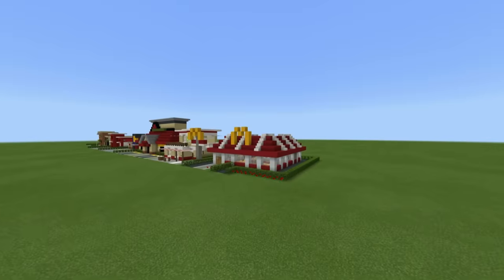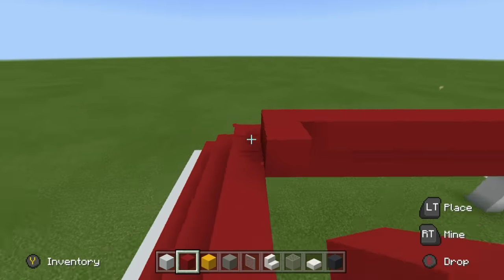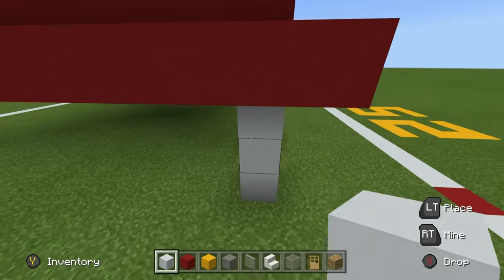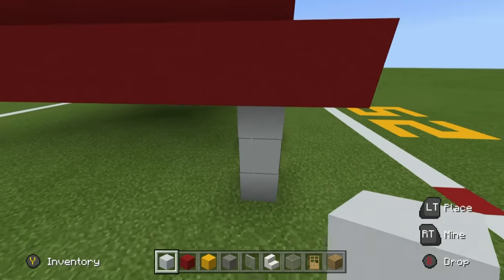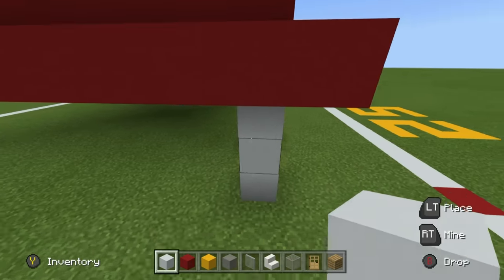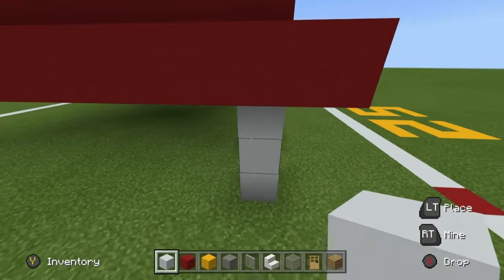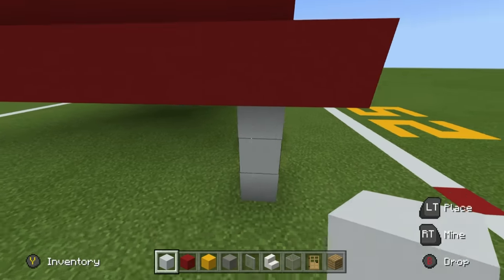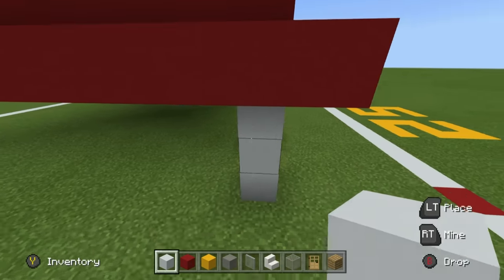Minecraft Tutorial: How To Make A McDonalds (Restaurant) "2019 City Tutorial"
In this tutorial i show you how to make a McDonalds Restaurant (and Drive-through) for your city! this is a fast food restaurant that you can add to your city or town or village that will make things just a little bit tastier!